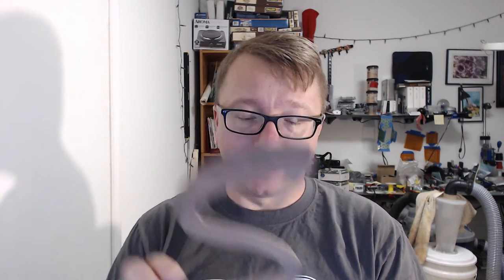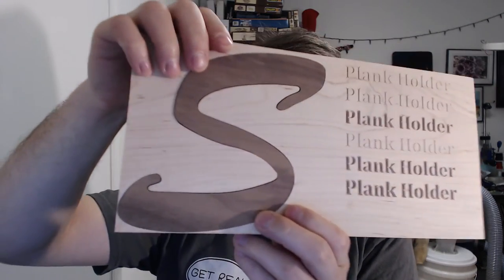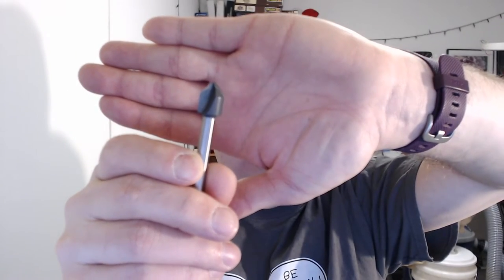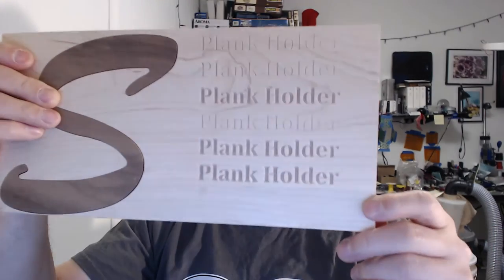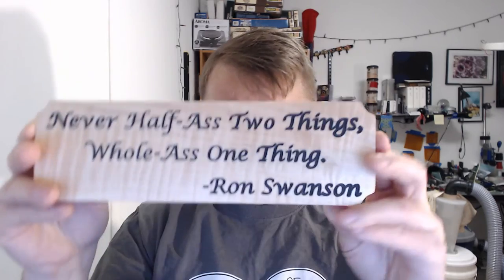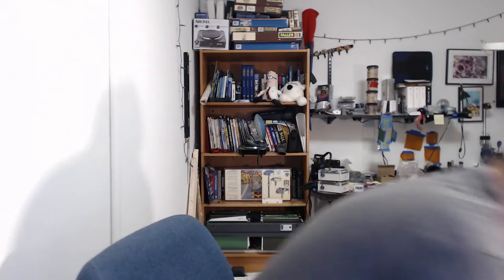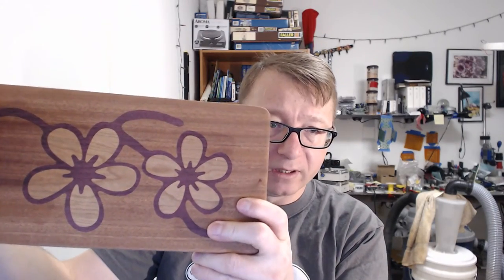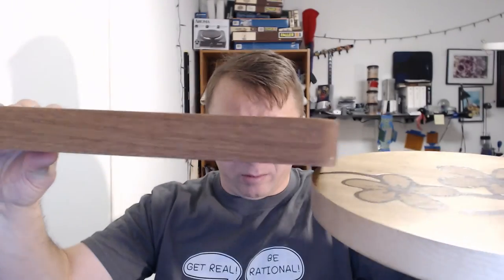Computer Aided Manufacturing 101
Short video about CAM operations for computer numeric control (CNC) machines. What I characterize as the "opposite" of 3D printing.